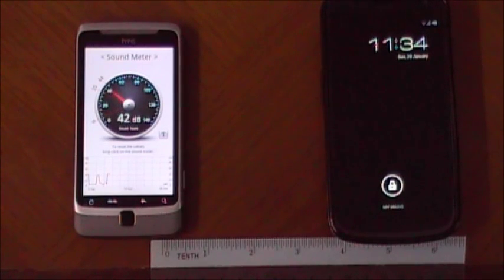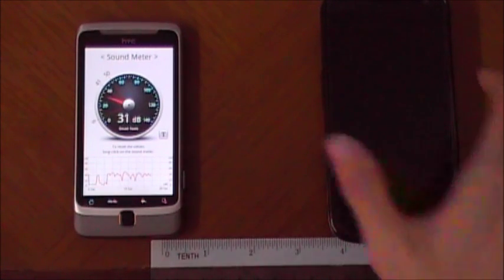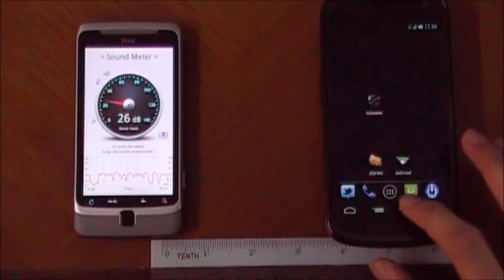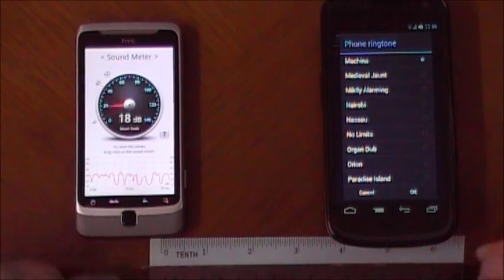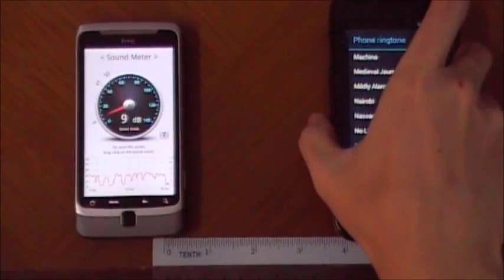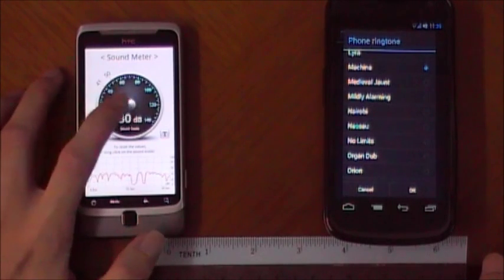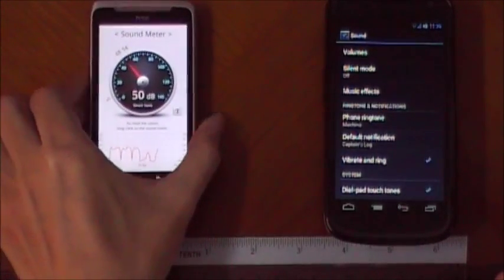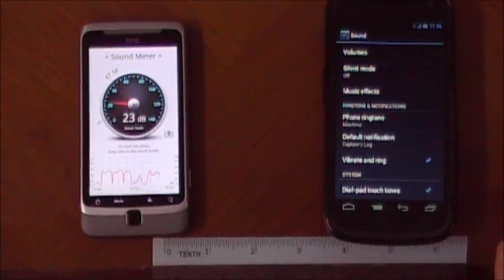Using Volume+ to amplify speaker output on Samsung Galaxy Nexus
In this video I experiment with increasing the output of the Galaxy Nexus speaker using Volume+.

Read the description of the app.